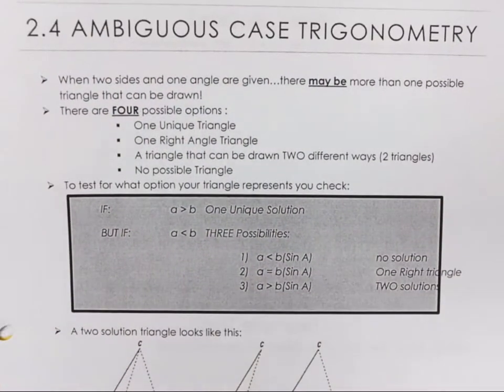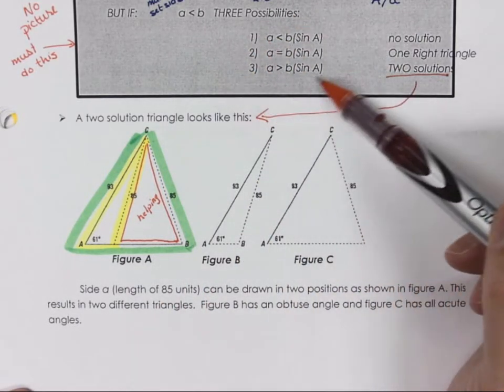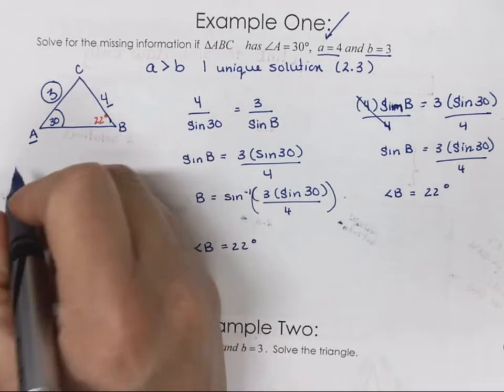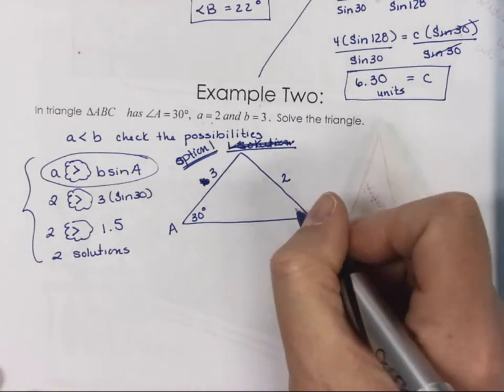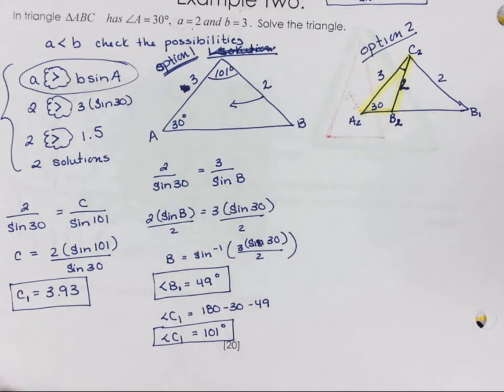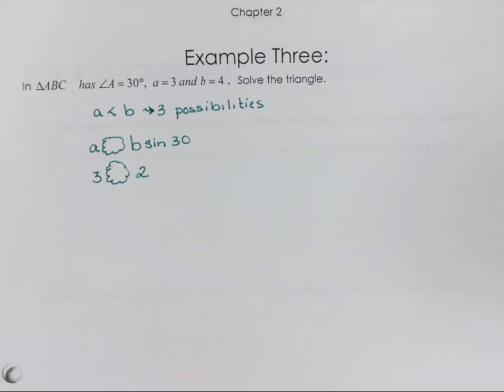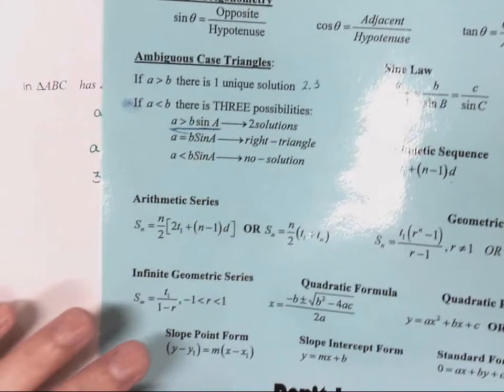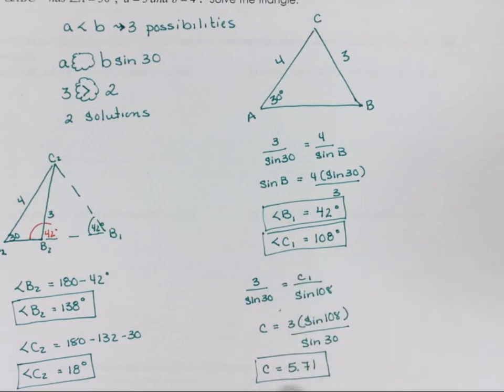2 4 Ambiguous Cases